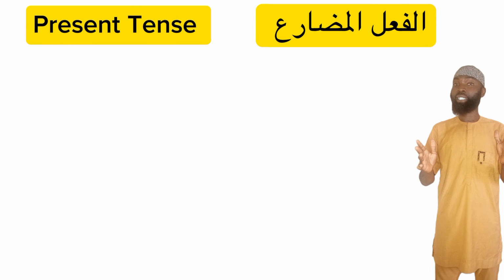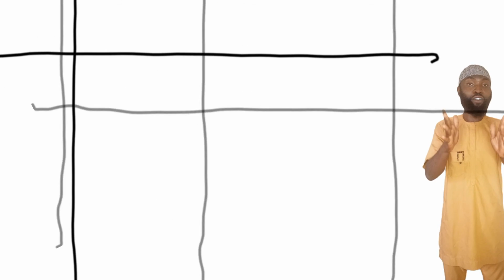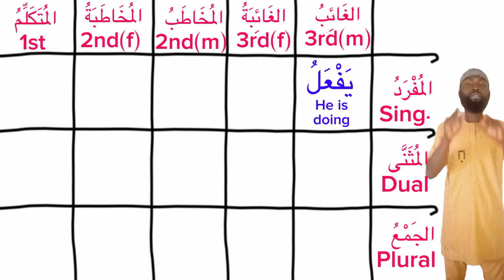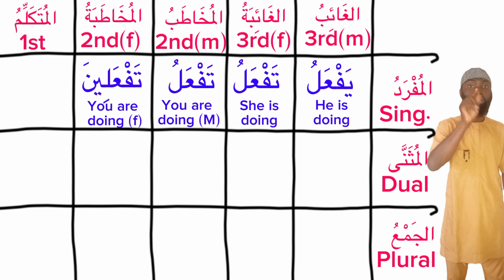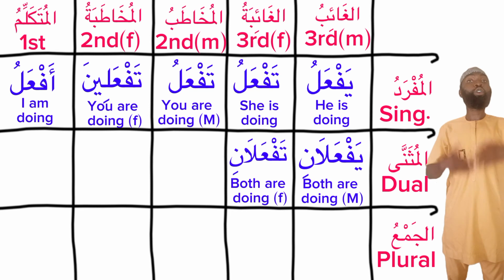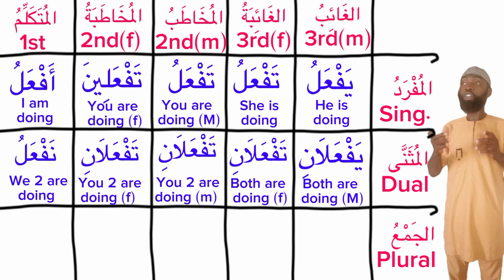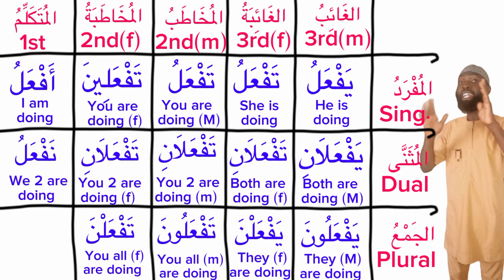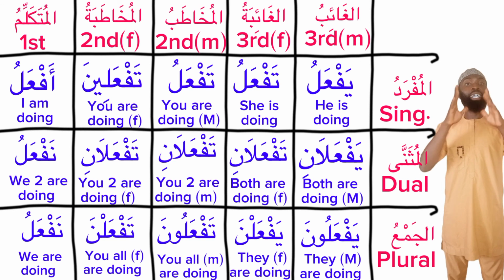Simple way to form the Arabic Present Tense Verbs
Learn the method of forming the Arabic Present Tense Verbs (الفعل المضارع) for the Triliteral Bare Verbs (الفعل الثلاثي المجرد)

By watching this video lesson you will improve your spoken and written skills.